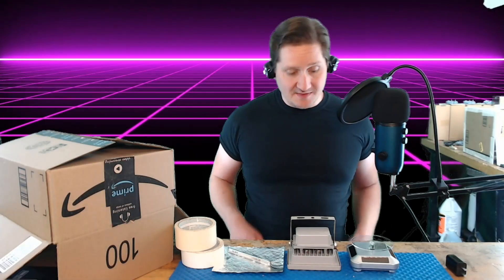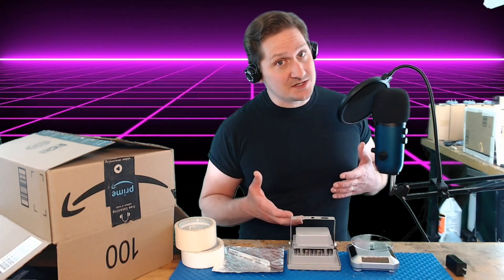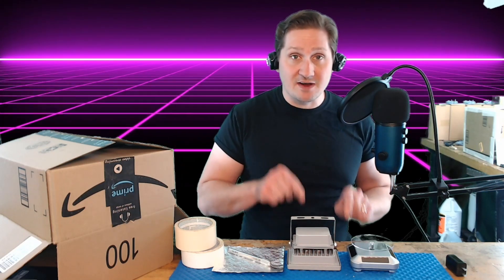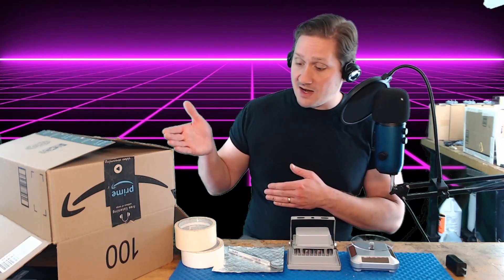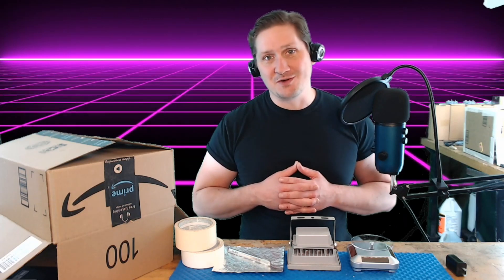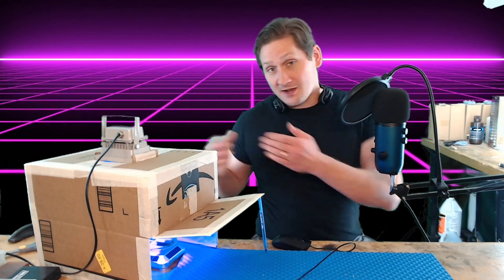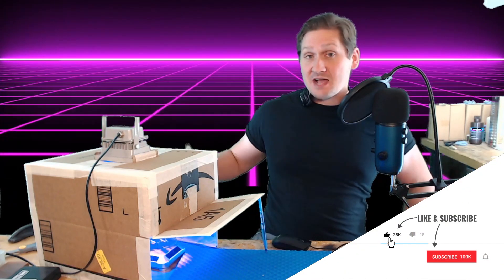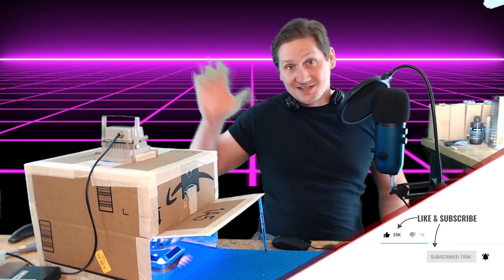Home Made Curing Station for SLA 3d prints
Welcome to Voltage3d. In today's tutorial I will show you how to build your own Curing Station from the Amazon box the lamp and turn table came in saving you a boat load of cash.

Lamp table, and box